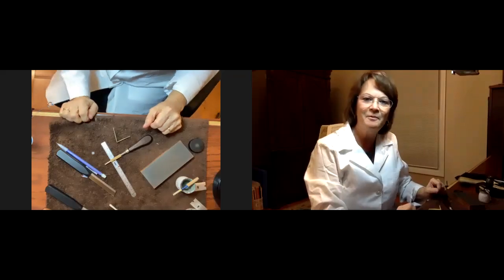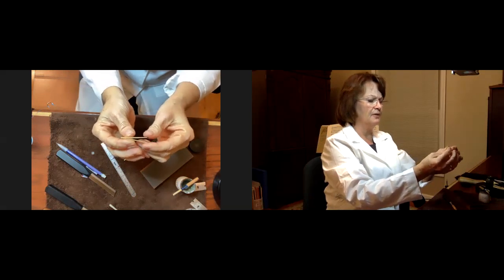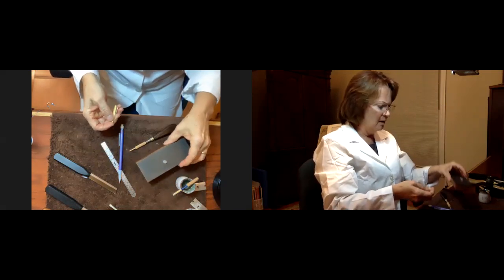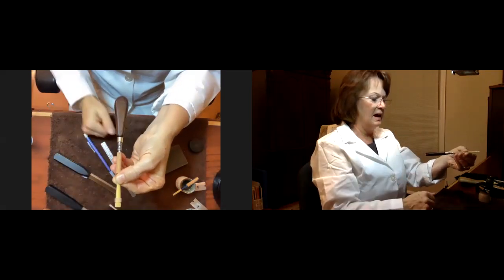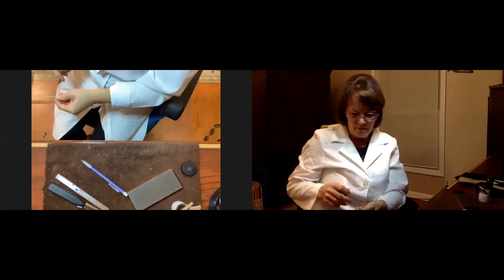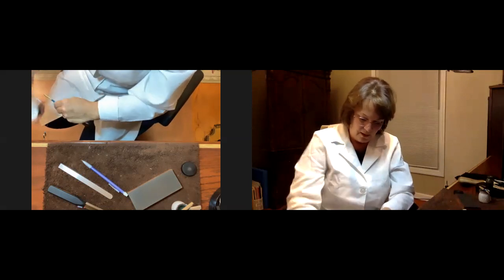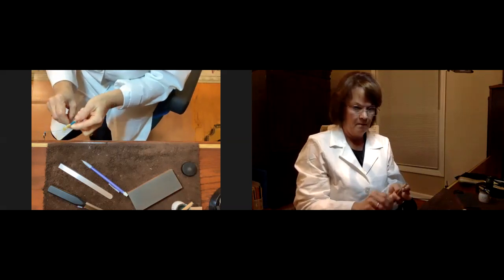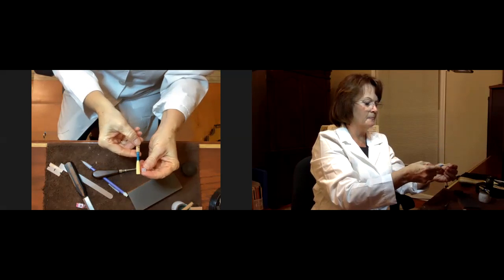Oboe Reed Making - Using Sleeves Video 04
Testing description and time codes on my channel... to try to figure out if the glitch is on the Oboe Drs channel...

Fixing Audio... Sounds okay, but it amplified  Danna's breath

Video Chapters
00:00 - Oboe Reed Making - Using Sleeves Video 04
00:20 - The Idea
02:30 - Show installing Sleeve
03:30 - Align Blade Twist
04:20 - Mark for End of Staple
05:30 - Explain Crossover
06:20 - Check 47mm distance
07:20 - Removing Sleeve
08:00 - Sanding Ears off of Reed
08:40 - Outro